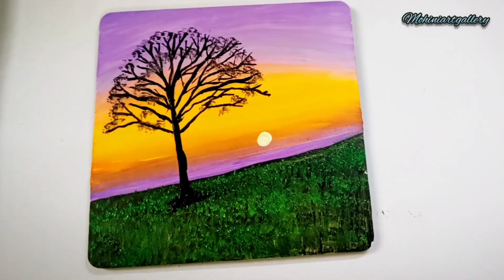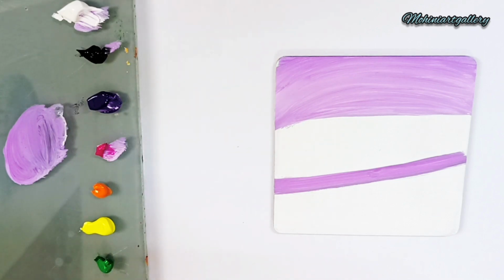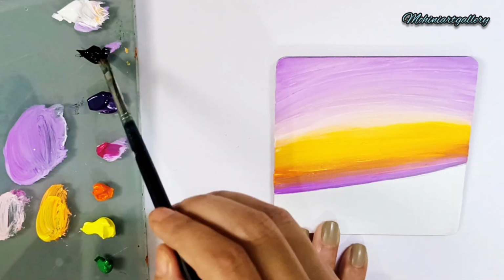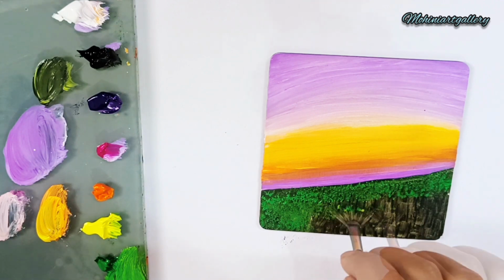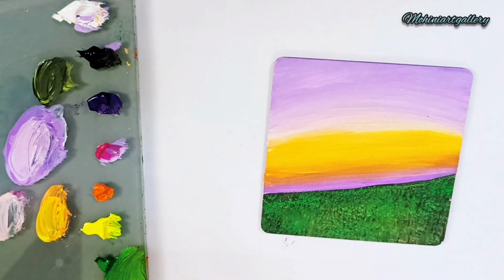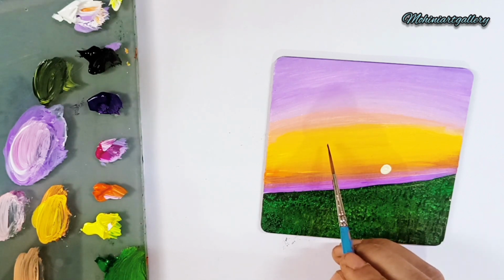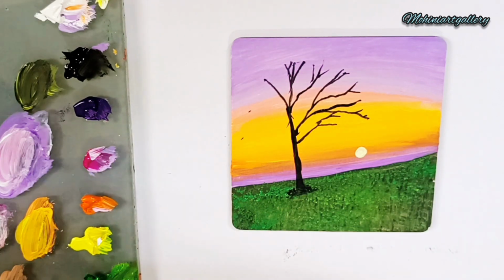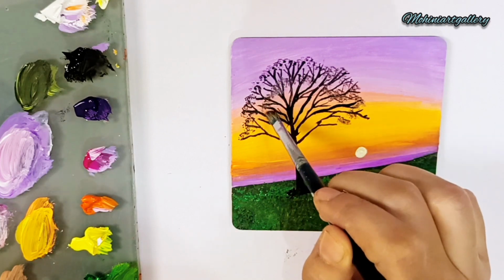Discover the Secrets of Effortless Acrylic Painting with Mohini Sinha | Mohini Art Gallery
Discover the Secrets of Effortless Acrylic Painting | Mohini Sinha | Mohiniartgallery | acrylic painting for beginners

If you're interested in learning how to paint landscapes effortlessly, this tutorial is for you! In this video tutorial, we will walk you through the steps necessary to create a beautiful acrylic landscape. With detailed step-by-step instructions, this tutorial is perfect for beginners or those new to acrylic painting.

We will upload weekly tutorial videos in 2024

© All Videos are COPYRIGHT-PROTECTED and are fully owned by me.

Thank you for all the support, Stay Creative, Stay Happy 😊

0:00 Intro
0:09 Materials & Colors
1:30 Paint The Background
2:00 Tips on Tricks about Blending
4:25 Grass Detailing and textures
7:00 Adding layers to sky
7:30 Blending the Clouds
9:40 Painting the tree
11:30 Drop your questions
12:25 Final touches
12:40 see you next week with a new painting.